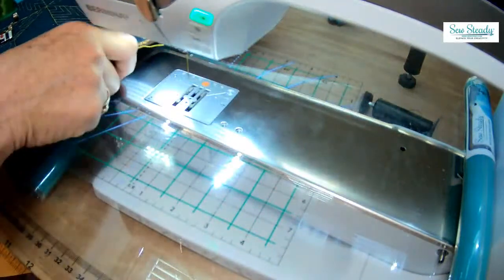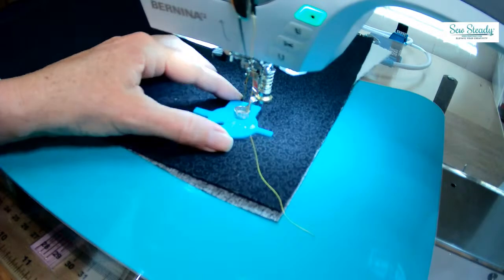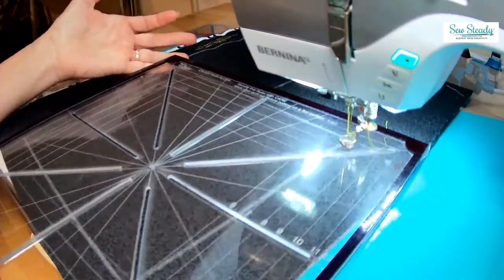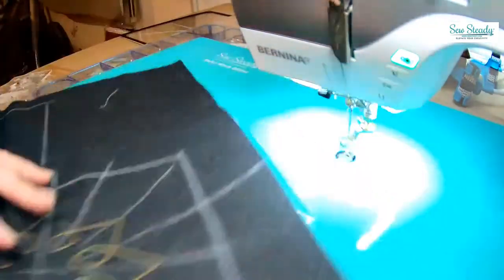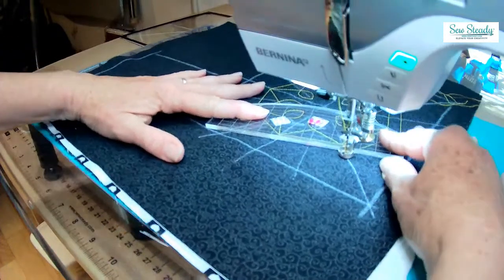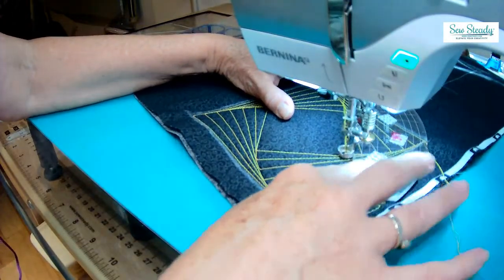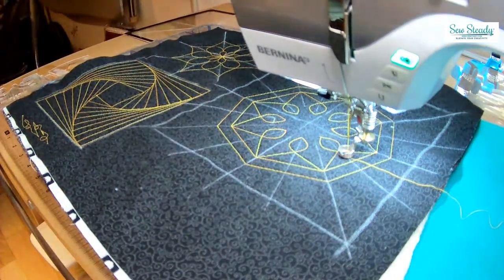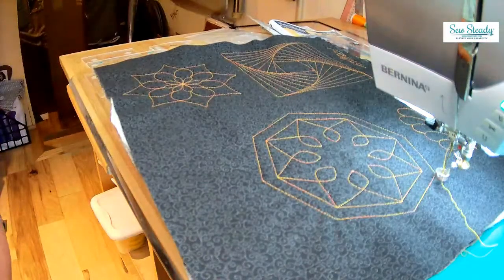Ruler Work for Beginners with Cathey's Sewing & Vacuum and Lorena Corzatt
Get excited to quilt with templates at home and learn the basics in this 2hr online class with a Westalee Design Lorena Corzatt. Win Prizes, Get Event Special Pricing, and Learn!